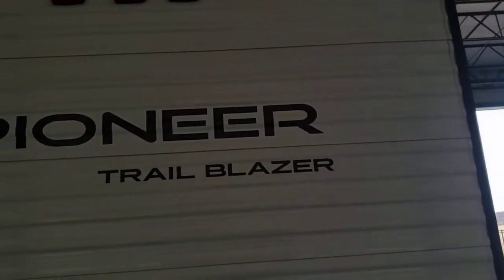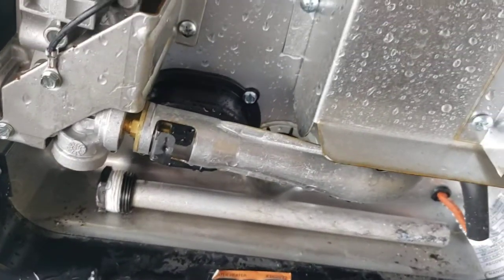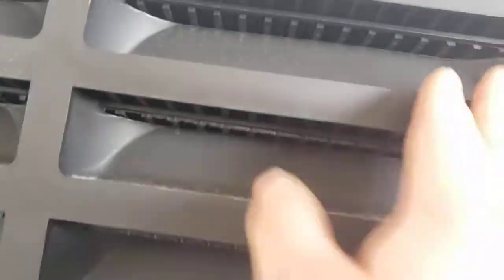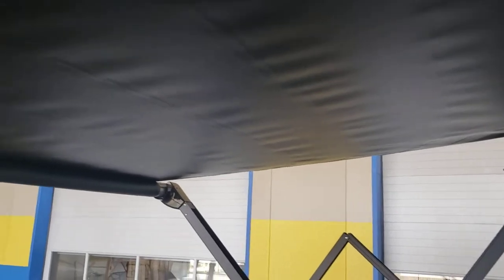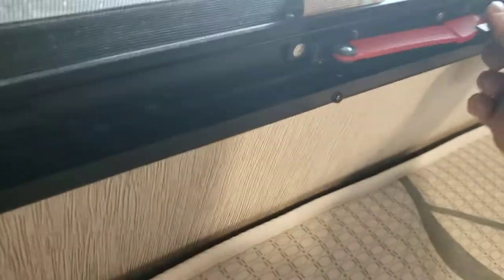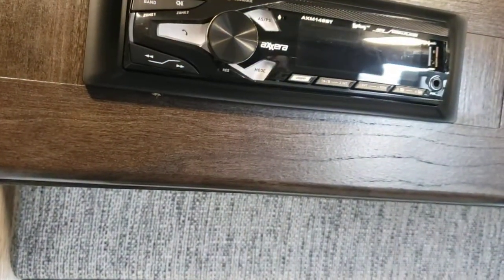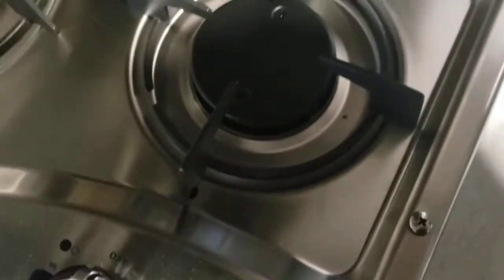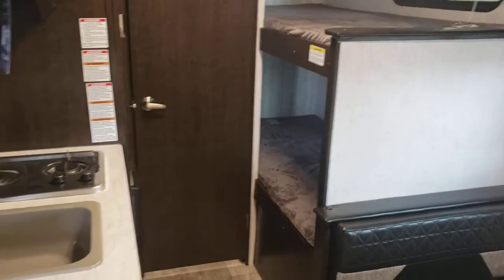Video walk on Heartland Pioneer BH175